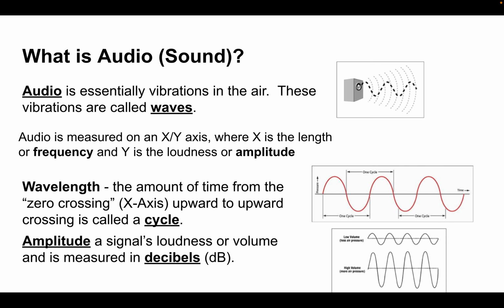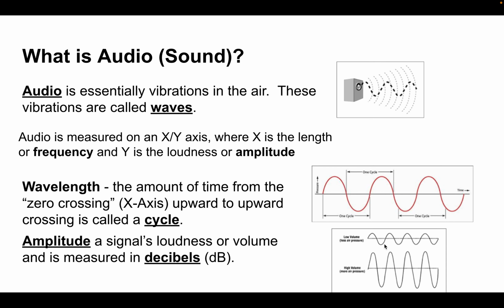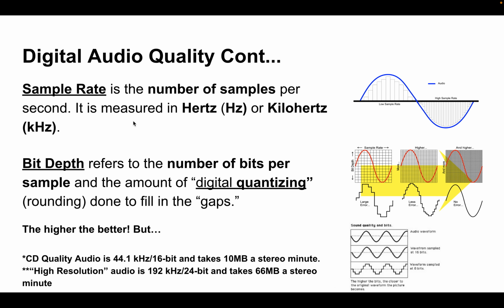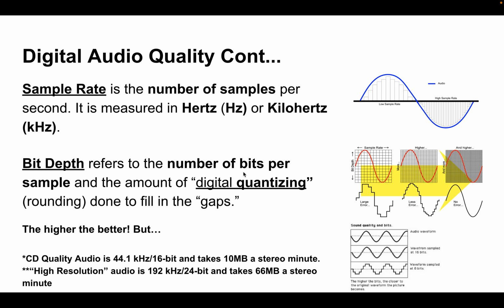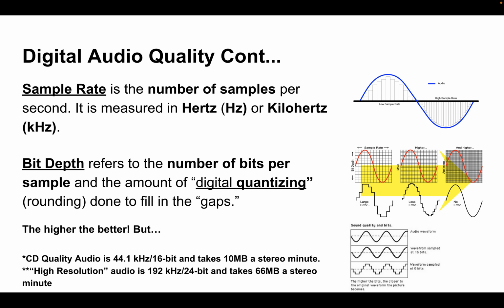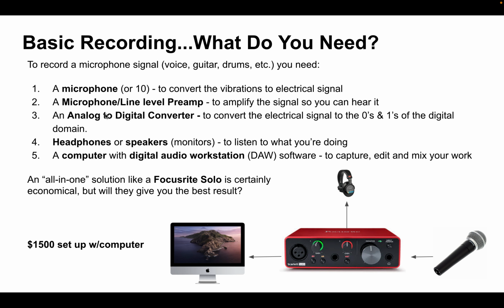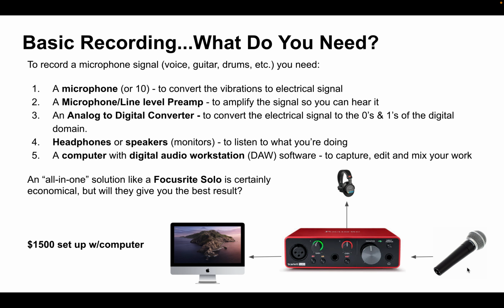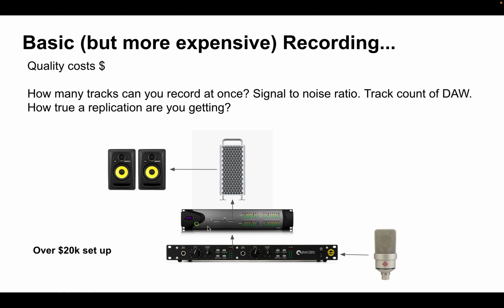Beyond the Beat - Basic Recording 23-24